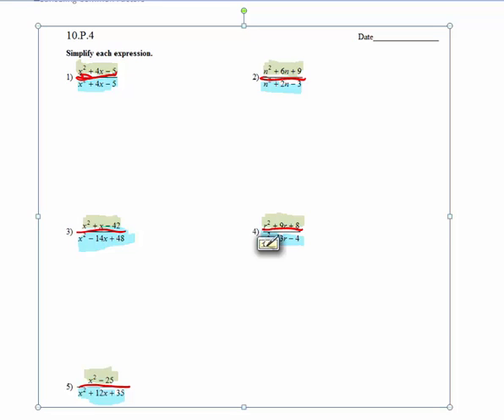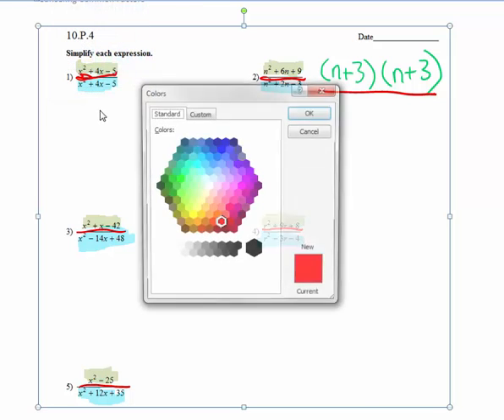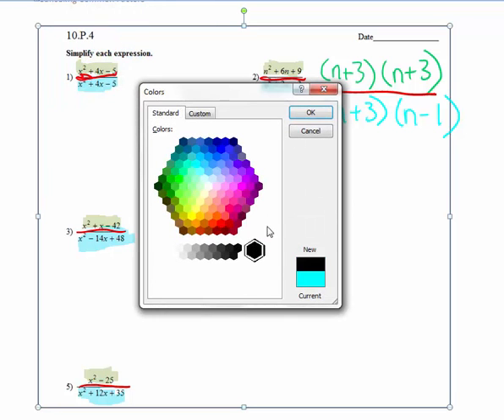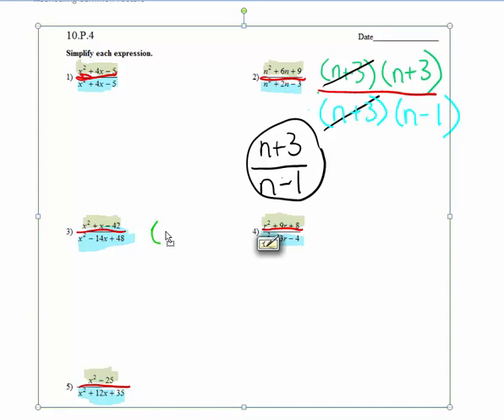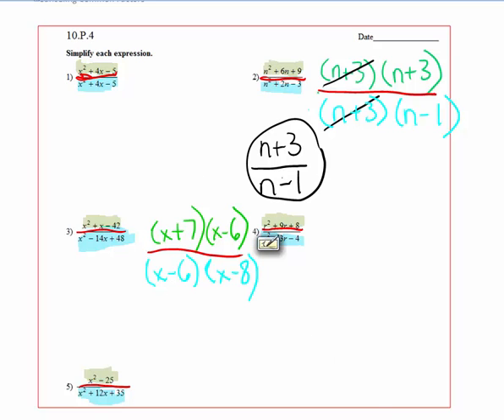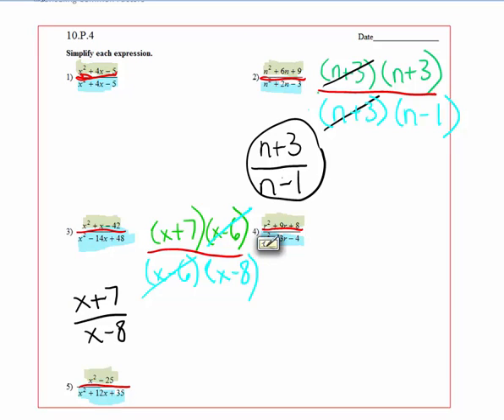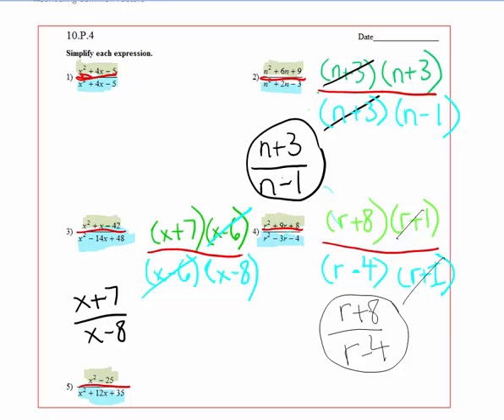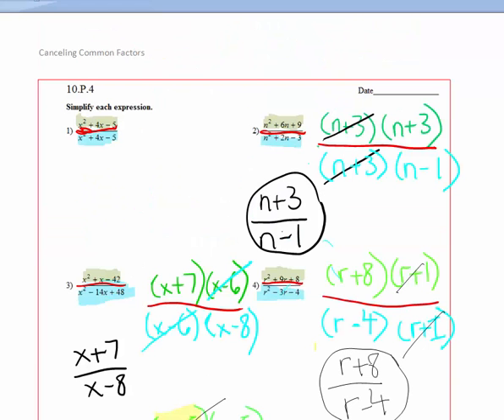10.P.4 Canceling Common Factors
How to cancel common factors